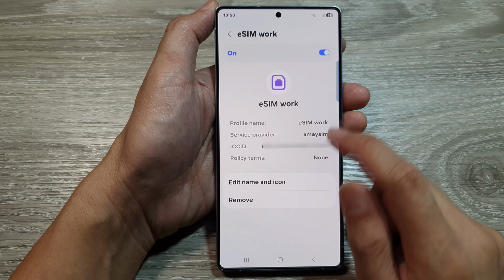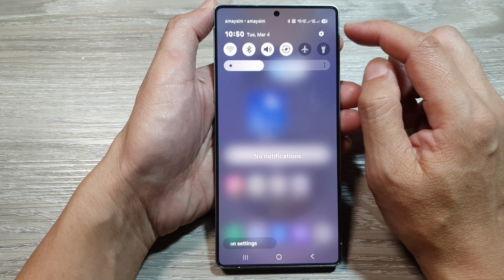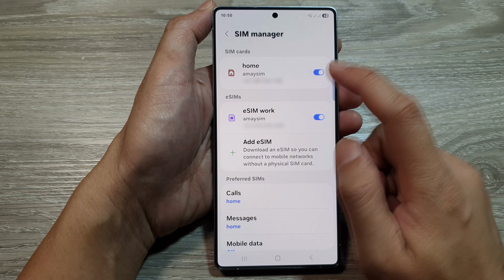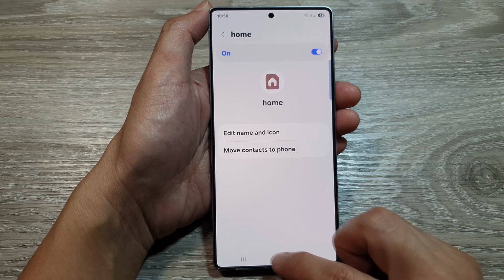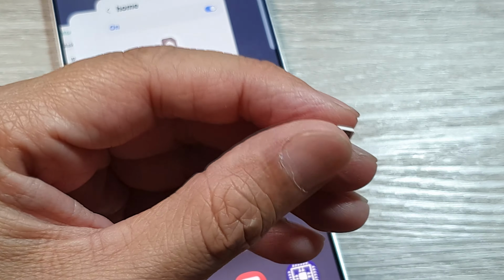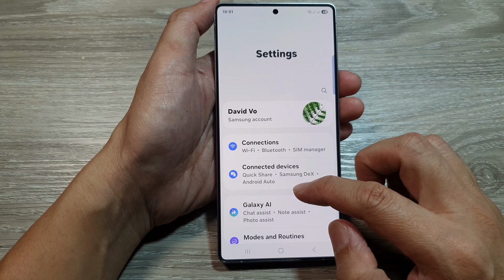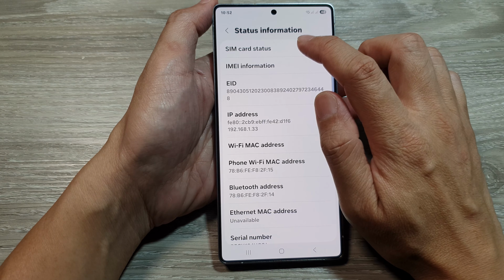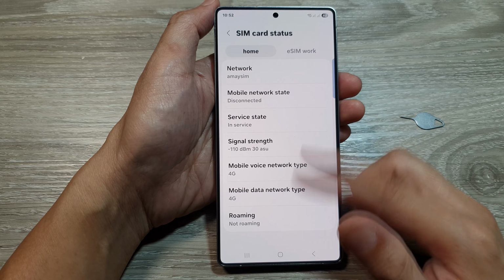Galaxy S25's: How to Find SIM Card ICCD Number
Looking for your SIM card ICCID number? 🔍 On your Samsung Galaxy S25, you can find the ICCID (Integrated Circuit Card Identifier), which is a unique serial number for your SIM card. Follow these simple steps to locate it in your settings!